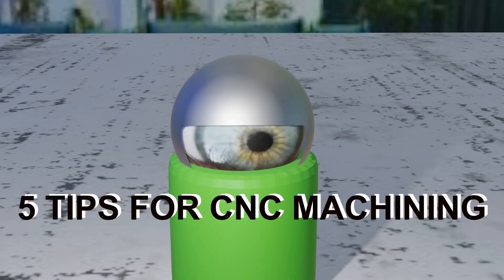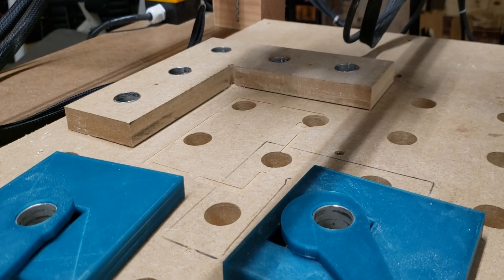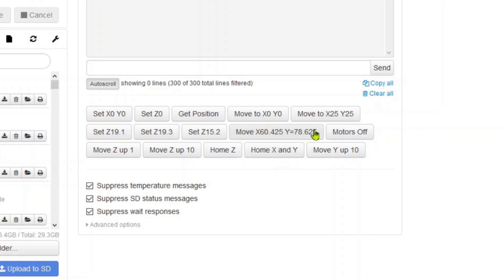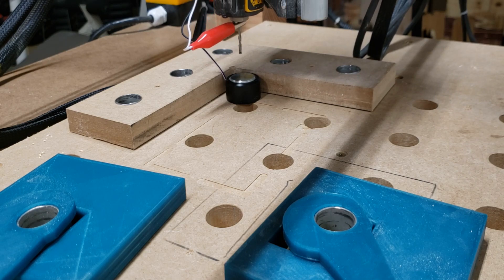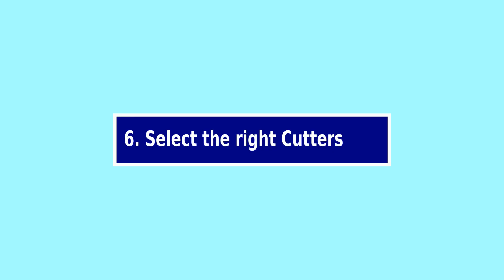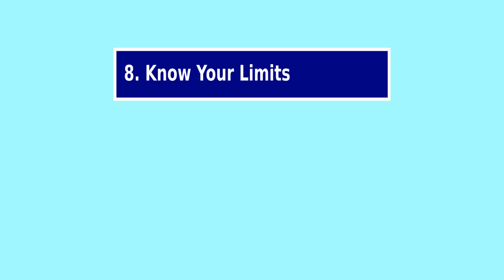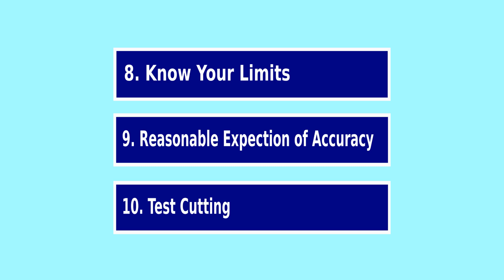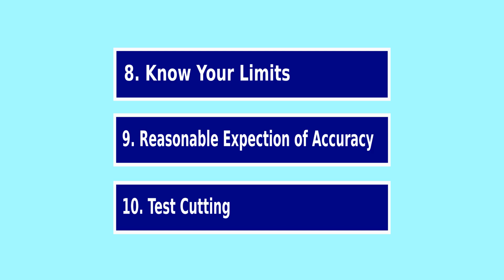5 Tips for using the MPCNC or any CNC router. Get more consistent results.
In this video I go over 5 tips for using a CNC router. These are aimed at beginners to get them started in the right direction. It is important to set up your work in the right way to get the best results. Some of the tips may seem obvious but others you may not have thought of yet.

Touch Plate